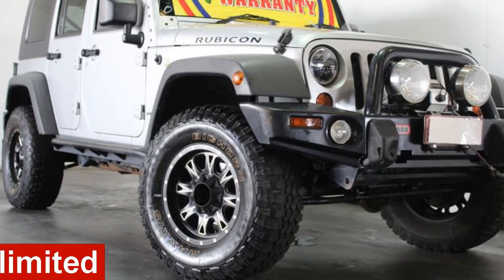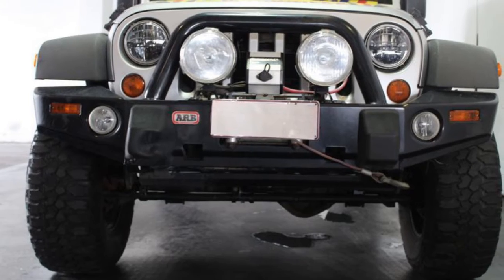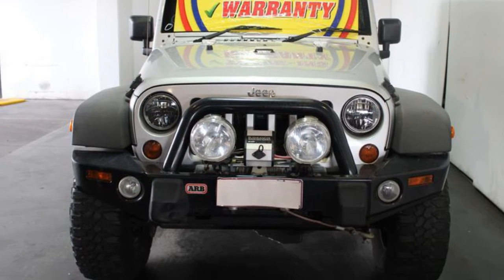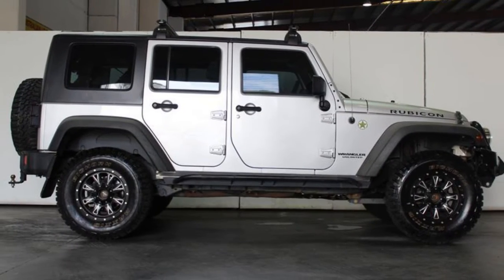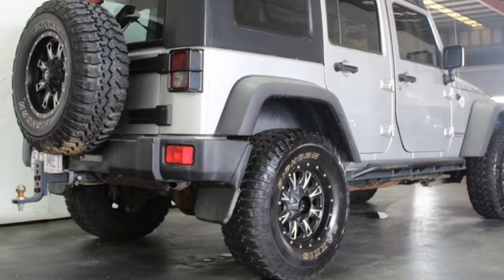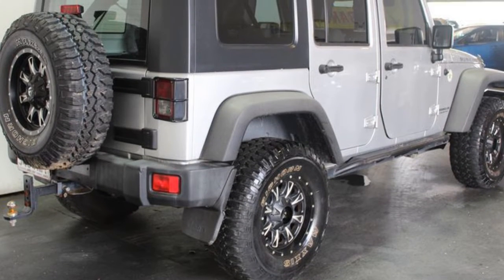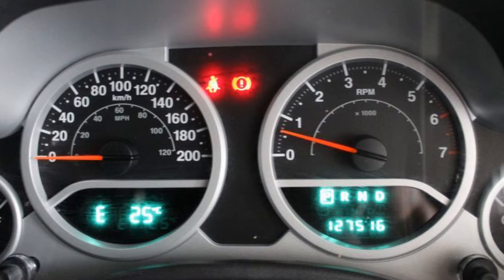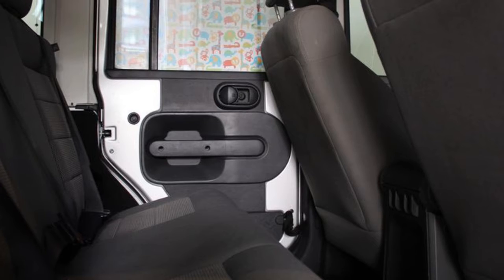2008 Jeep Wrangler Unlimited JK MY08 Rubicon (4x4) Silver 4 Speed Automatic Softtop